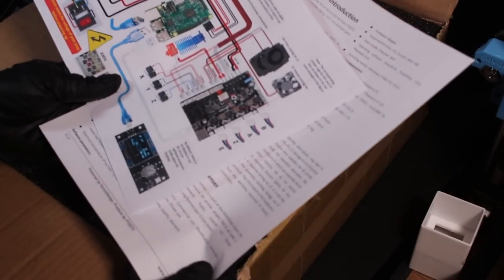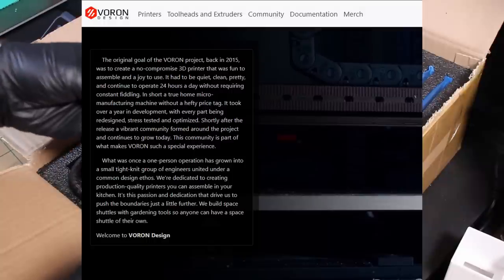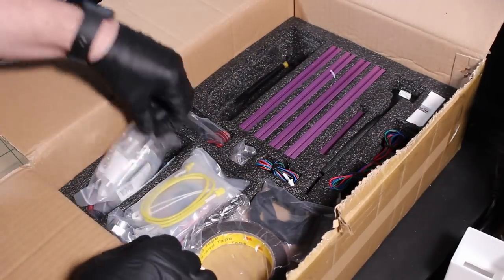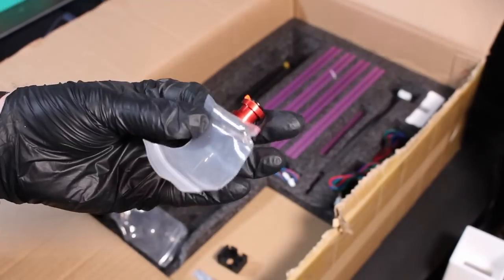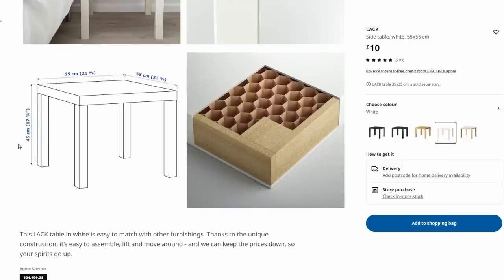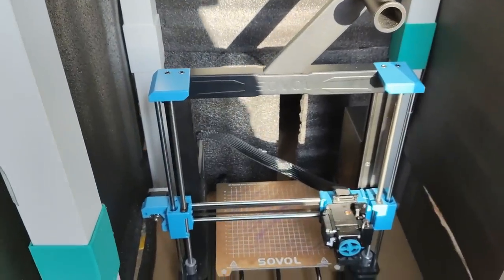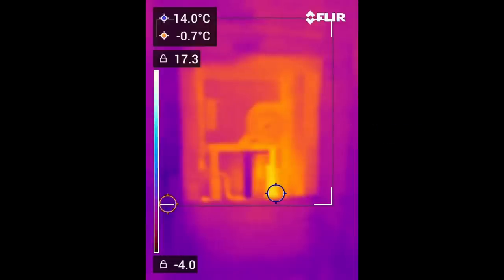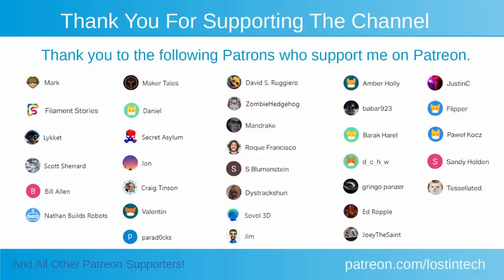I'm Building A Voron (and so should you!)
If you also want to build one of these then here's the kit I'm using:

Note: FYSETC provided this kit to me at no cost. My opinions are my own. No money changed hands, not agreement outside of the kit being provided.